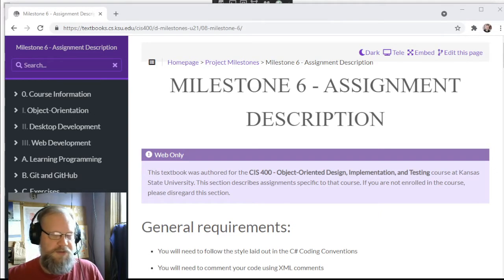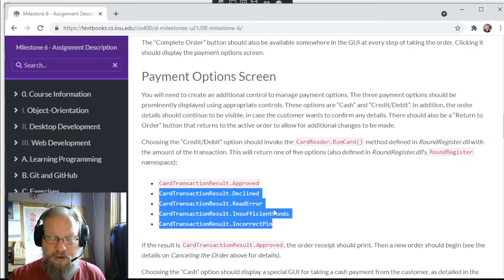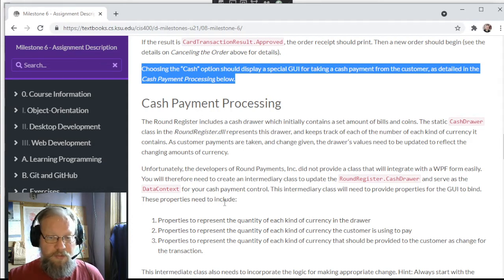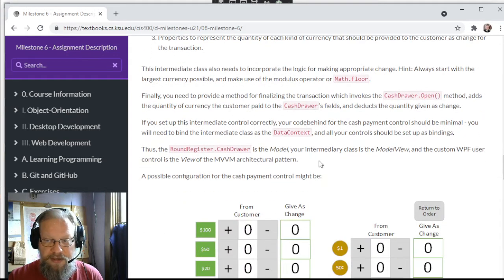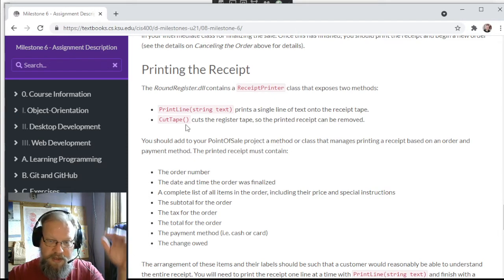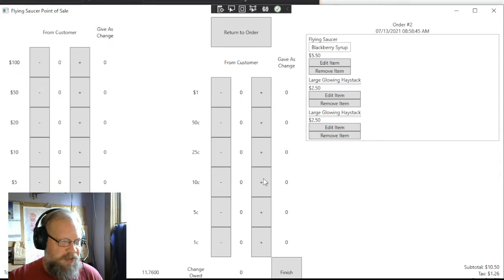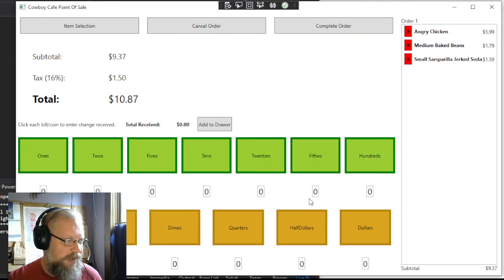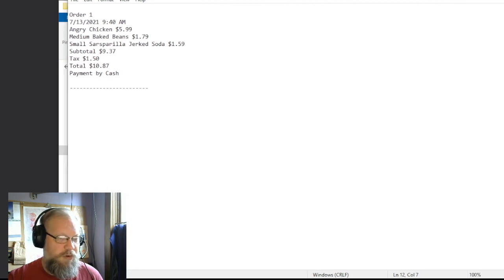Milestone 6 Guidance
This video discusses the Milestone 6 assignment and gives some tips